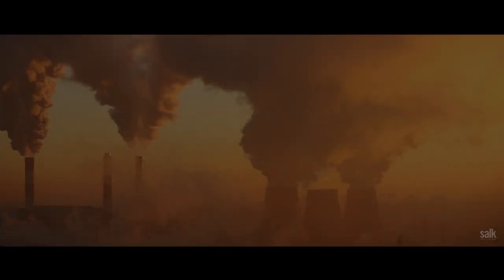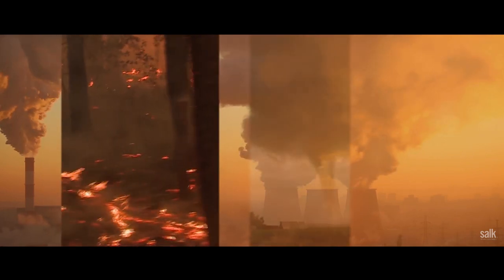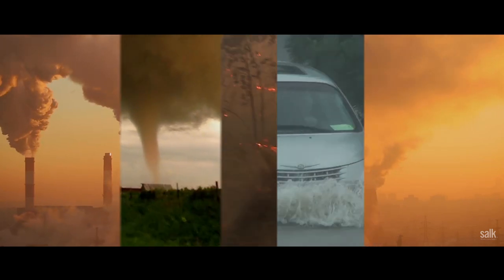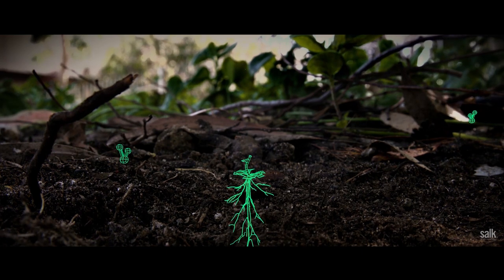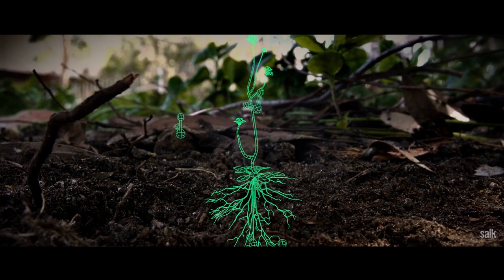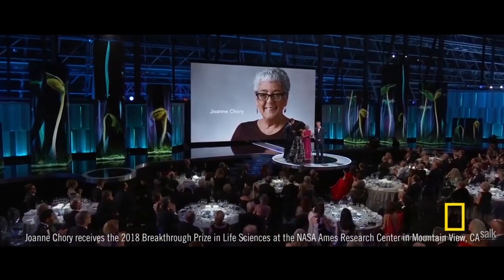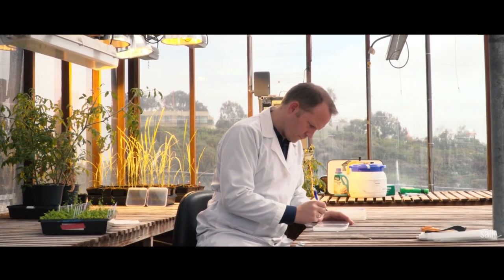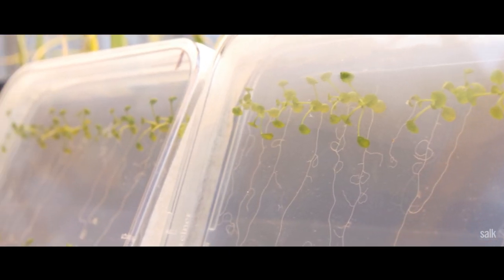Harnessing Plants Initiative at the Salk Institute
The Salk Institute’s Harnessing Plants Initiative (HPI) is an innovative, scalable and bold approach to fight climate change by optimizing a plant’s natural ability to capture and store carbon and adapt to diverse climate conditions. We believe that our approach can help draw down and store more carbon and that we can—combined with other global efforts—mitigate the disastrous effects of climate change while providing more food, fuel and fiber for a growing population.